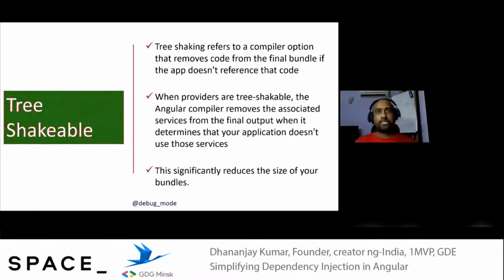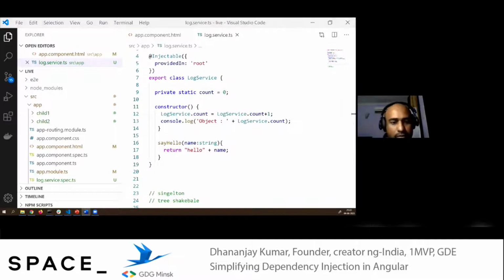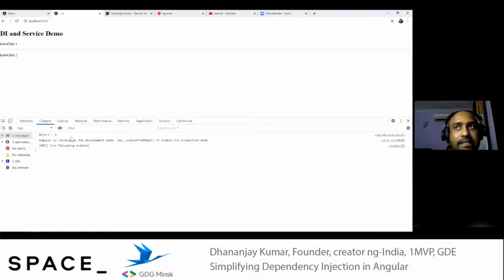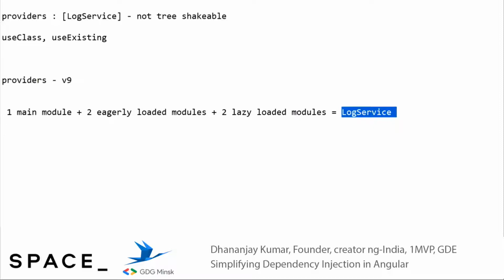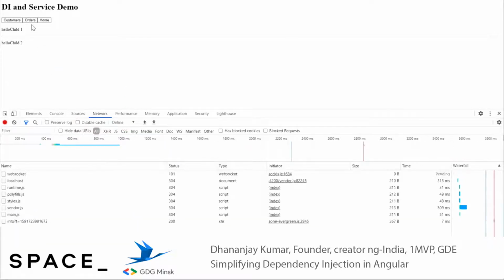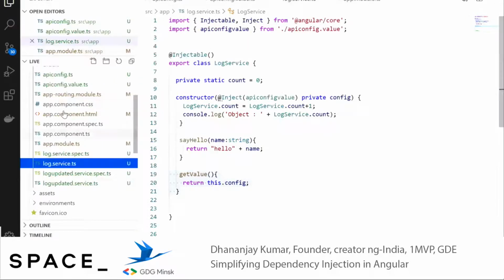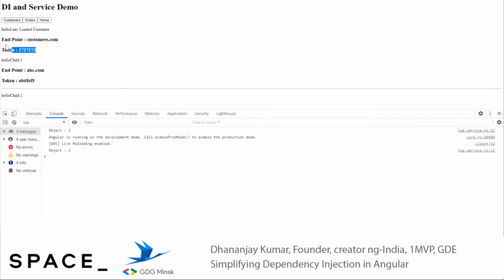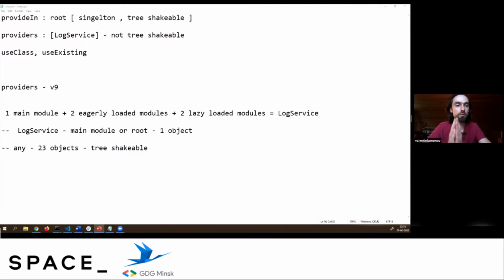Dhananjay KumarFounder, creator ng-India, 1MVP, GDESimplifying Dependency Injection in Angular.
He will show the way how to work with Dependency Injection in Angular 😉😉

Dependency Injection is one of the most famous architecture patterns to create a scalable application that has loosely coupled entities such as classes. Application made using the DI pattern is highly loosely coupled, and any part such as the business logic layer of application can be replaced at the run time without affecting the presentation layer. 🤔
By design Angular framework supports dependency injection. It enables you to inject dependencies such as services without writing your own DI container or refereeing to any third-party libraries.👈🏻